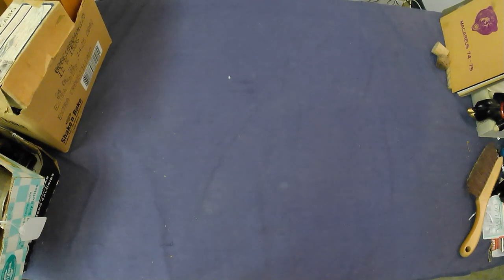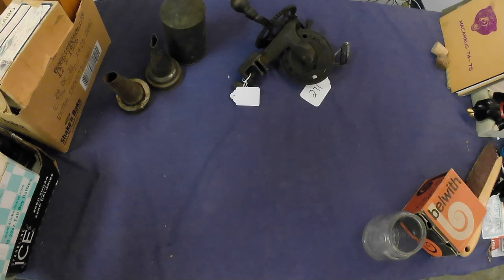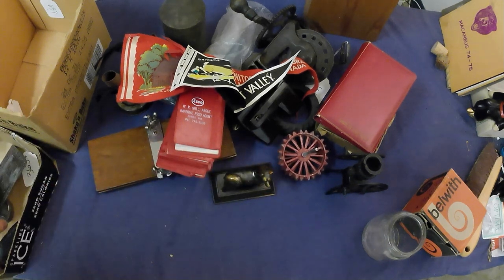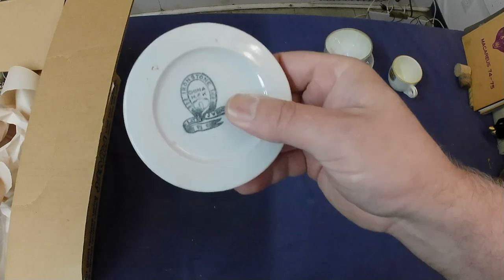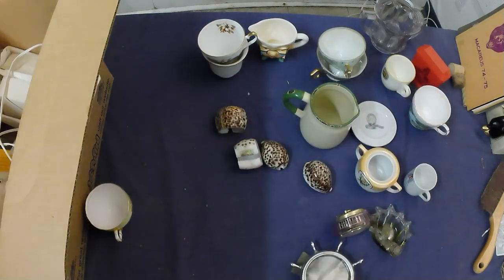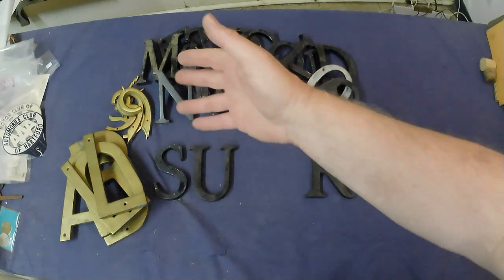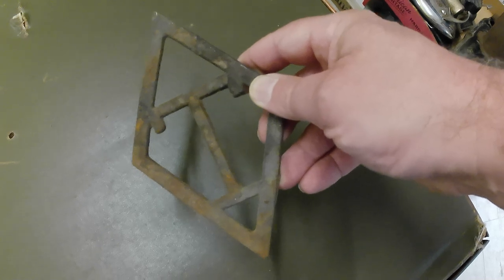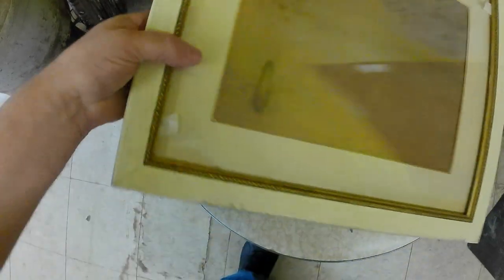Antiques And Collectibles HAUL From The LAST of Several Estate Auctions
Bear bought a bunch of stuff from the last of many estate auctions of a long time collector's estate. See the unique treasures he purchased in this video!